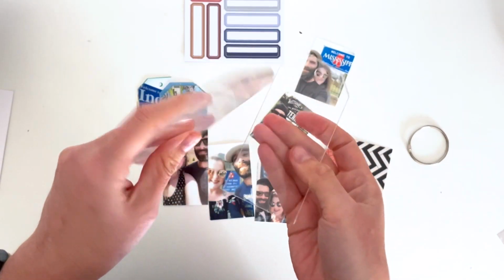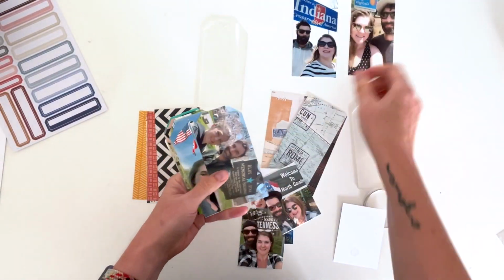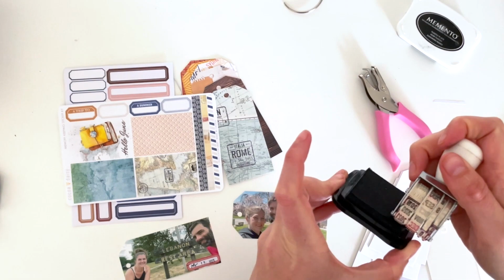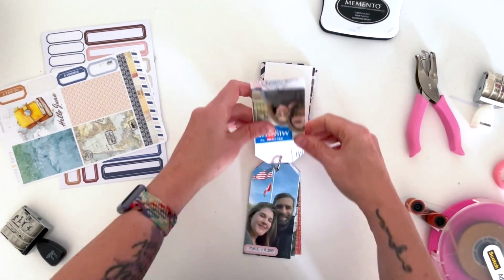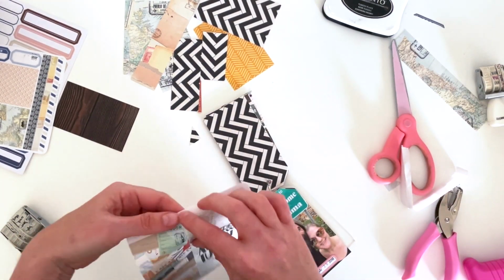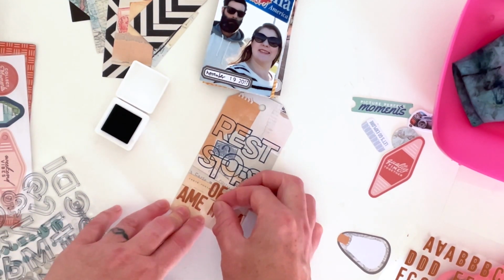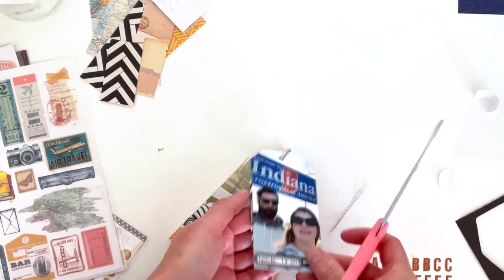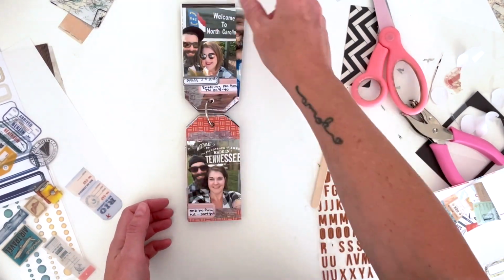Rest Stops of America Mini Tag Album Using The Cocoa Daisy Wander Collection!